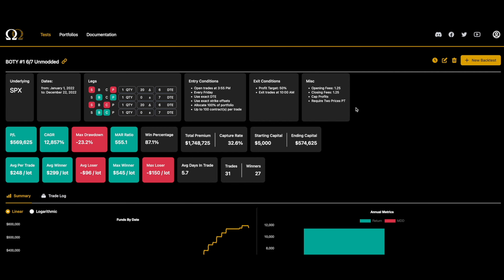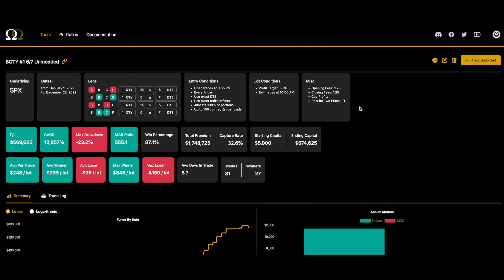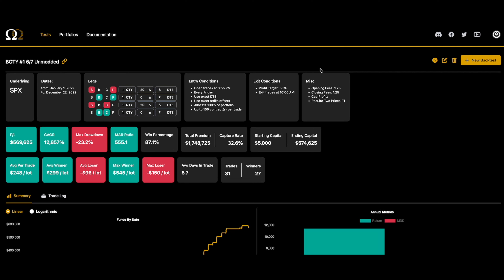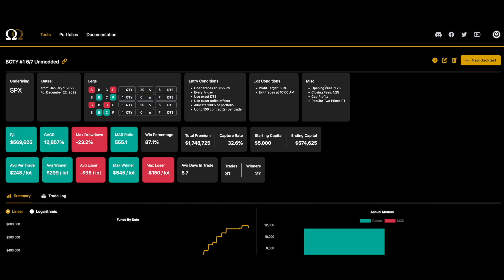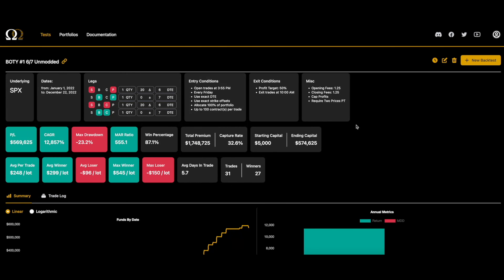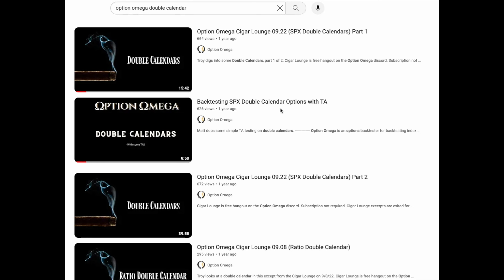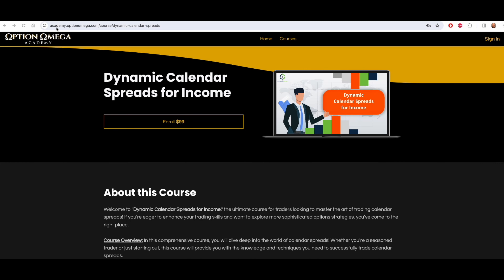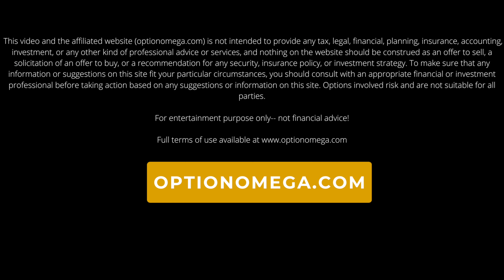Option Omega Real Quick: Where to learn about Double Calendars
Real quicks are a simple Option Omega backtesting concept in about a minute.

This video gives some easy resources for folks interested in learning more about Double Calendar spreads, a popular type of backtest among the OO community.

Option Omega is an options backtester for backtesting index options on SPY, IWM, QQQ and SPX. We use 1-minute historical data for fast, powerful backtesting to quickly optimize and refine options trading strategies in a modern, simple to use, customizable web app.